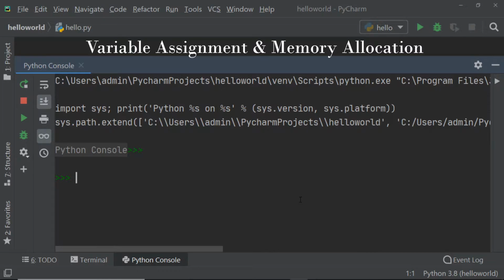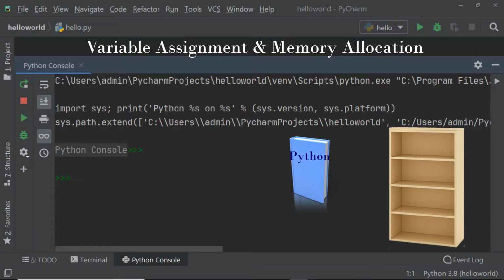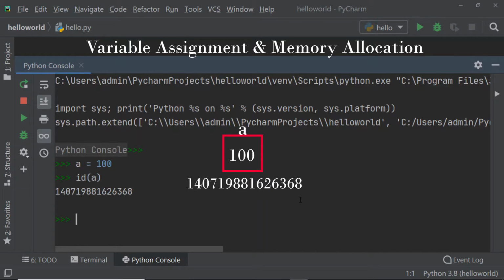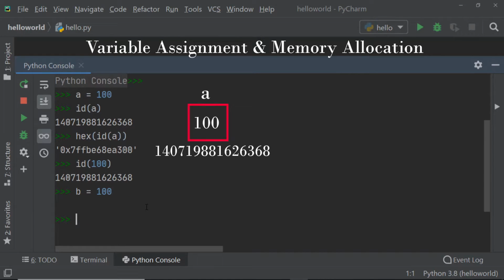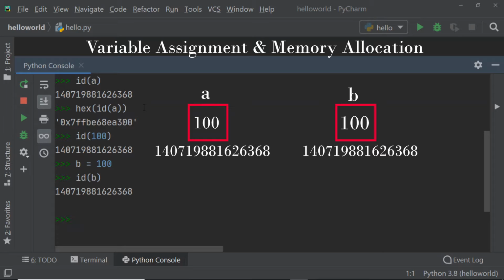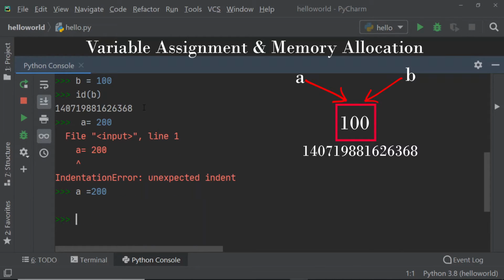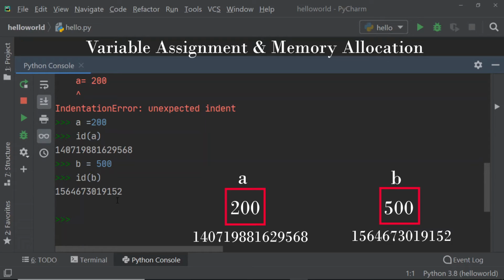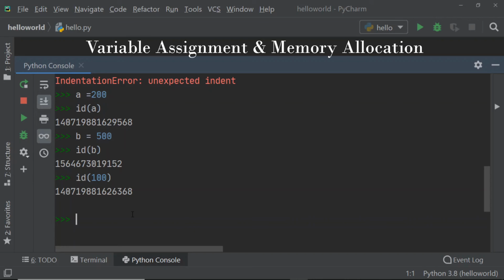Variables in Python | How memory is assigned to a variable [Python Programming tutorial #9]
This python tutorial for beginners will show how to create a variable in python and how a memory is assigned to a variable. This video has examples of creating different variables with memory addresses.
This video will cover:
How to assign a value to variable
Fetching address using id() function
Statically typed language (C, C++, Java)
Dynamically typed language (Python)
Garbage collectors for python